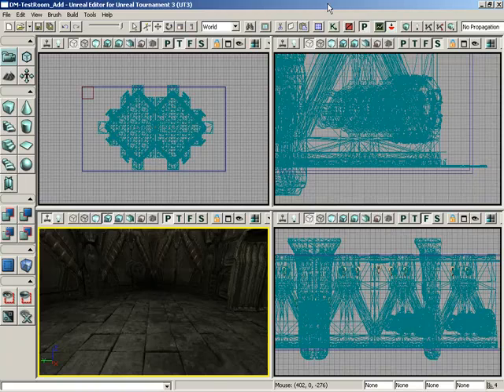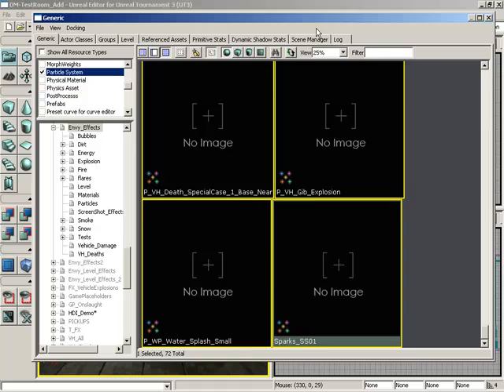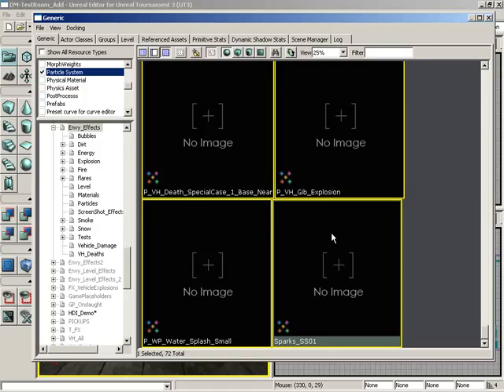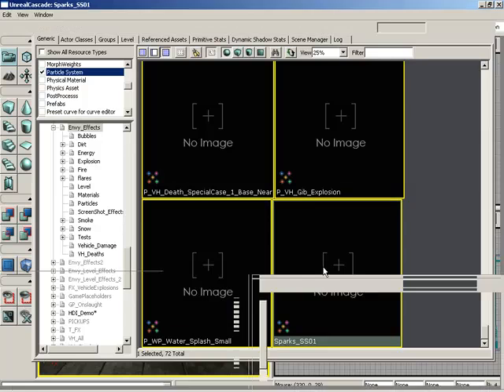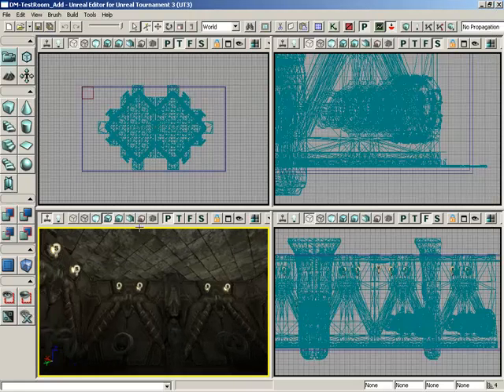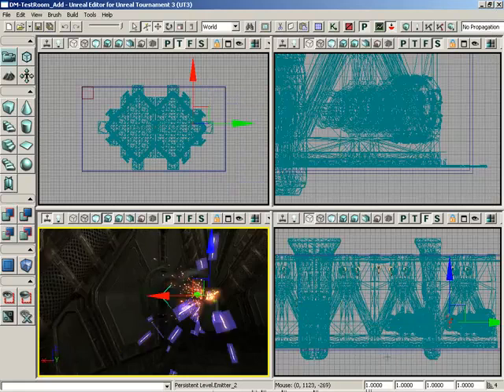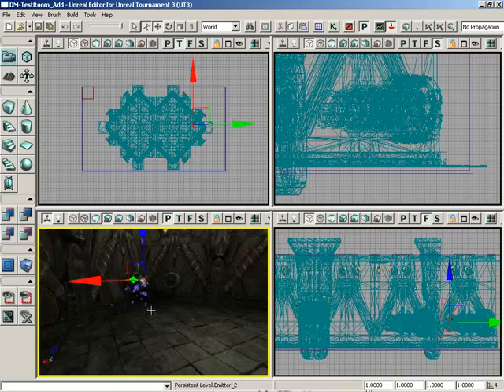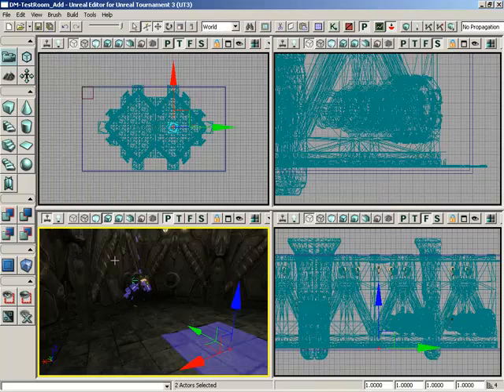UT3 - Add Particle System